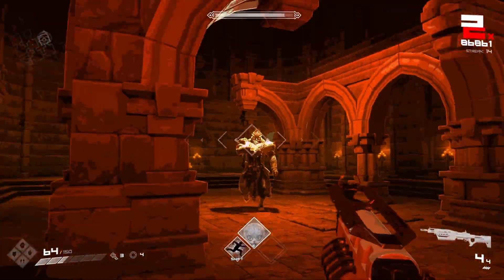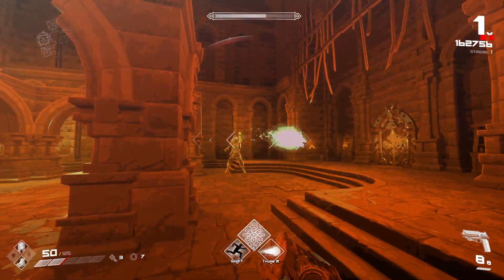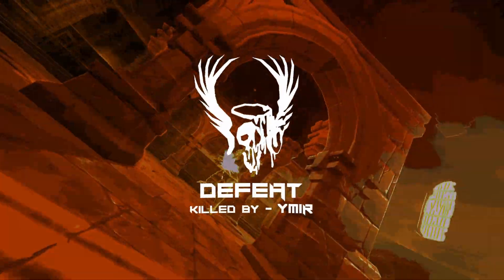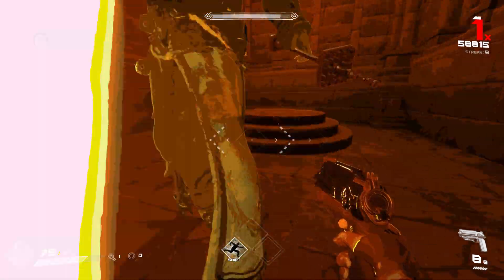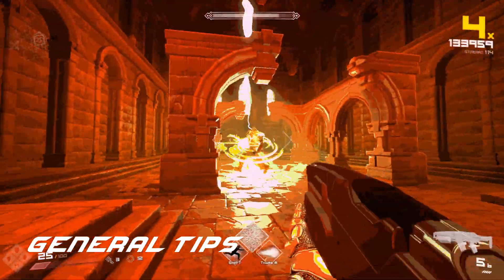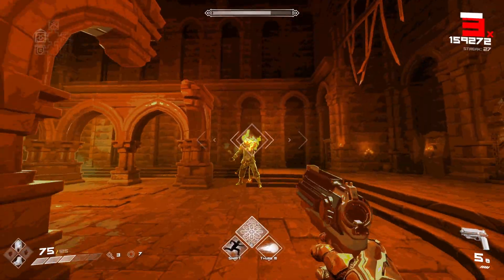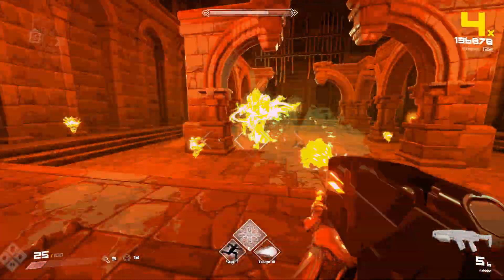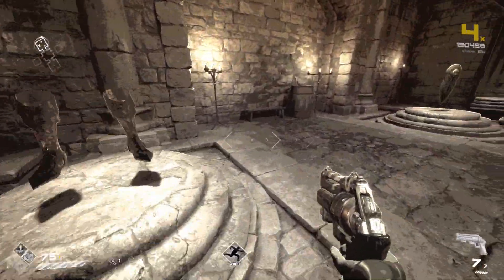Quick Ymir Boss Guide - BPM: Bullets Per Minute Game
A fast and easy tutorial to defeating Ymir, the second boss in BPM: Bullets Per Minute aimed at new players. Includes tips and tricks for dealing with each of the four attacks he does as well as some general advice against specific modifiers such as cloned and electric.

Let me know if this video was helpful and share it with friends that are new to the game!